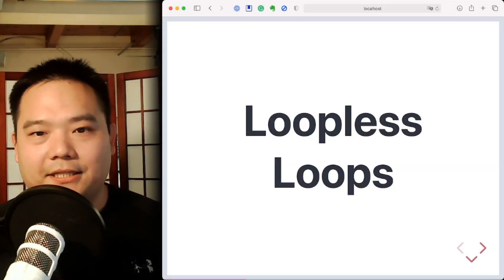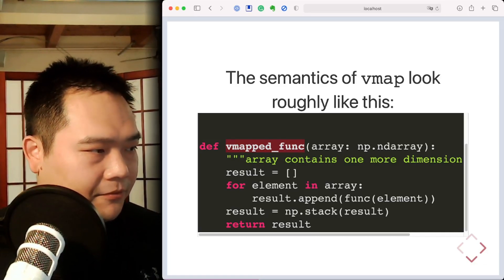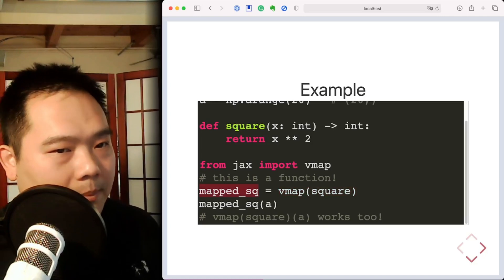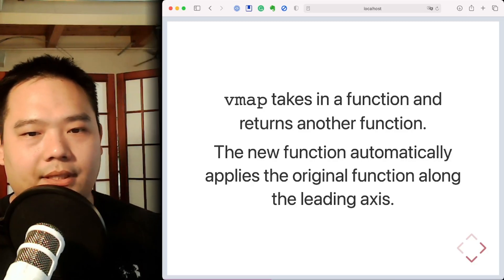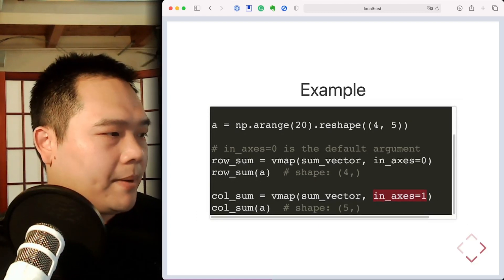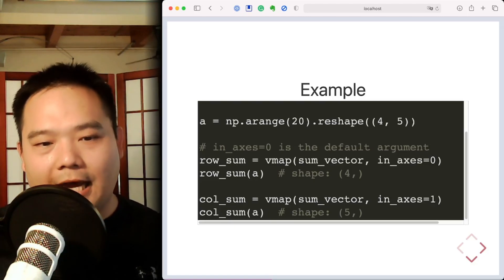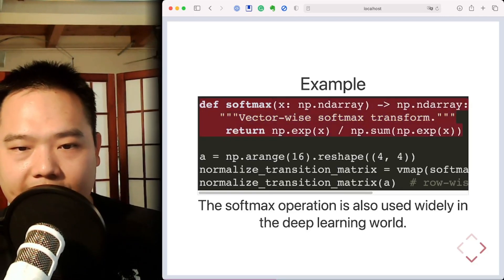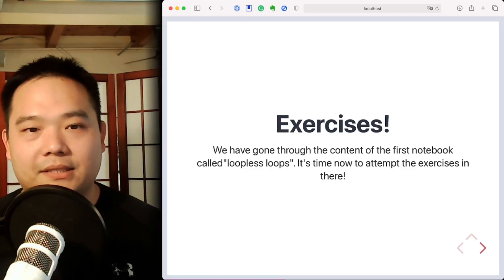Magical NumPy with JAX - 01 Loopless Loops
Lecture video for Magical NumPy with JAX tutorial series notebook - Loopless Loops.